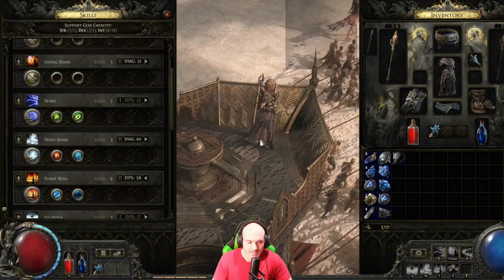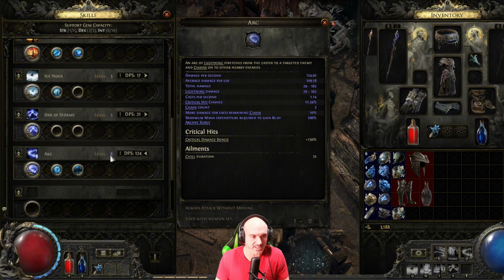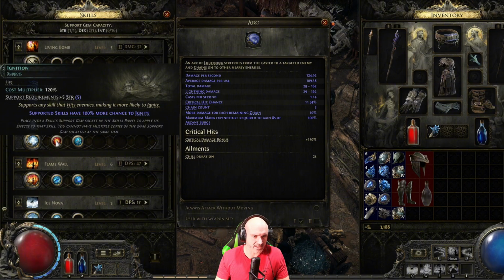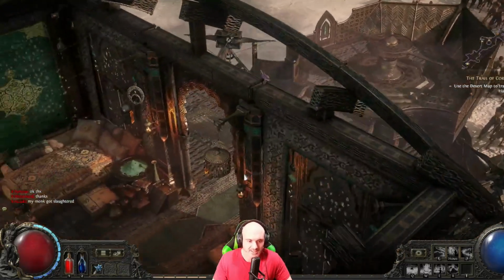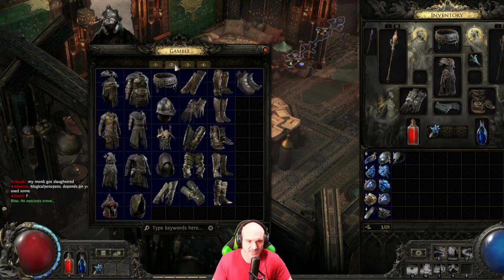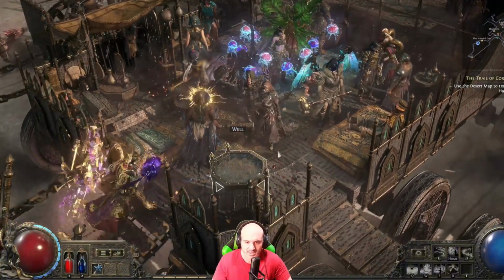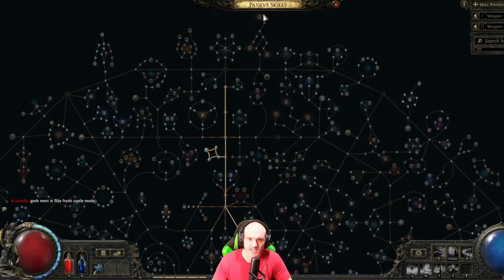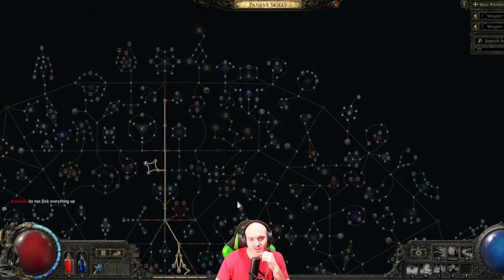Path Exile 2 SORCERER beginner BUILD and POE2 is.....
What's up everyone! Thank you for stopping by the channel!
In today's video- We are going over my initial thoughts of POE2 and also how I am building my Sorceress for Path of Exile in the early game!
I stream 8p- when I fall asleep Tuesday and Thursdays or when the wife lets me on other days :)